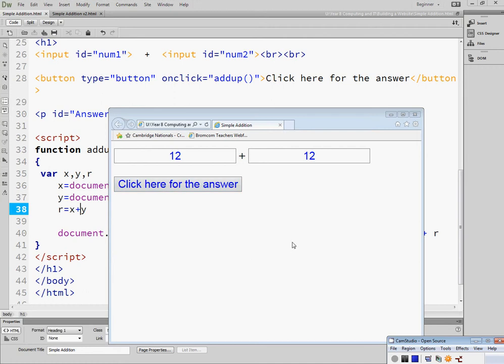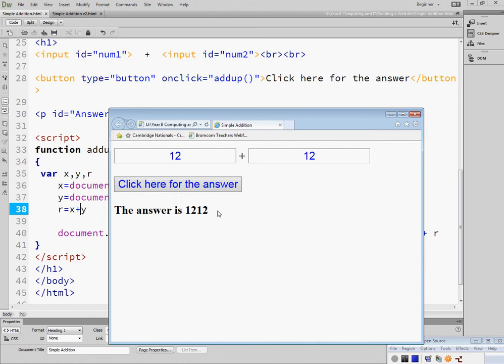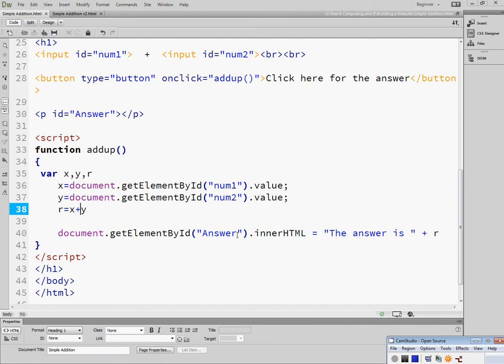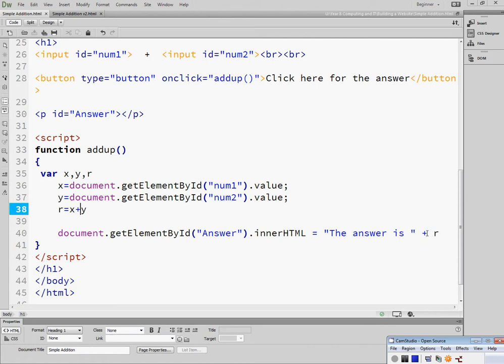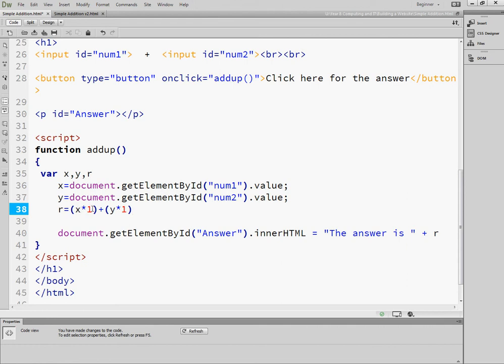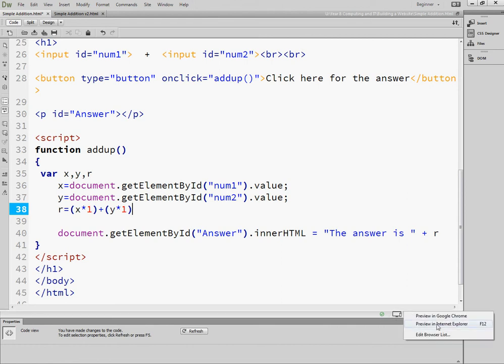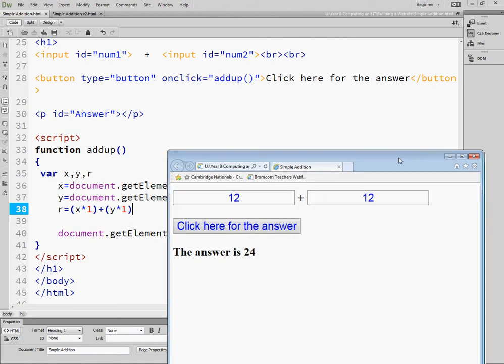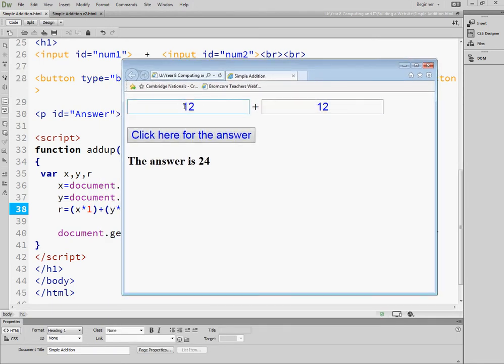Using Javascript for simple addition part 9